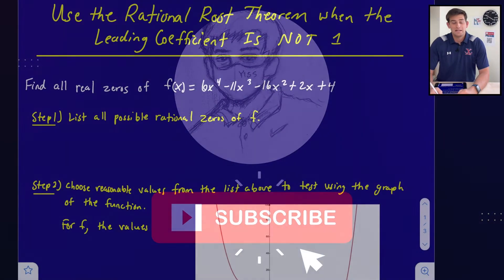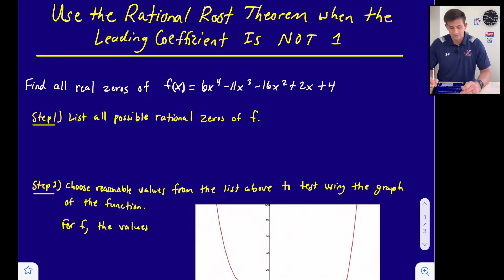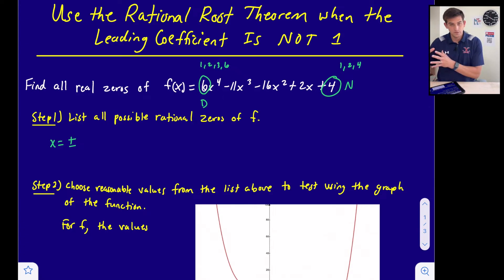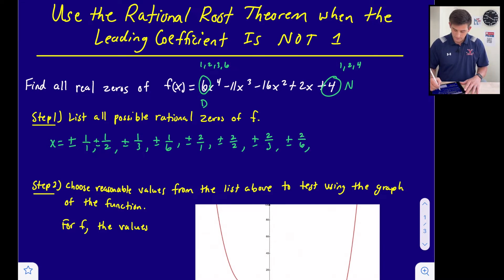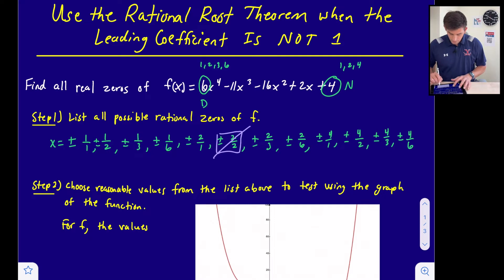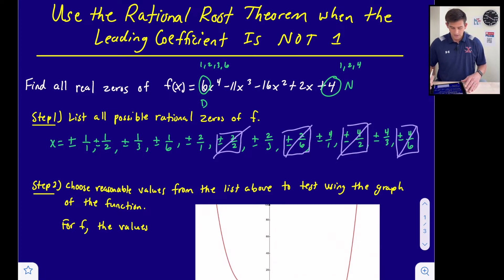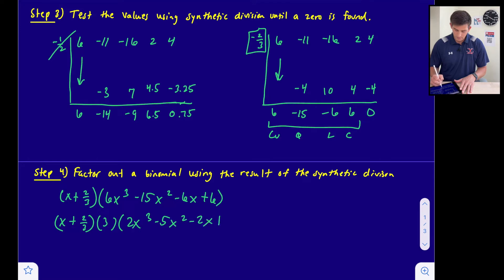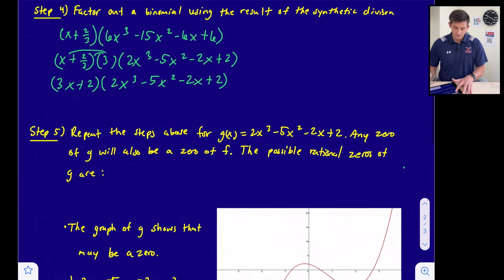Use the Rational Root Theorem when Leading Coefficient is NOT 1